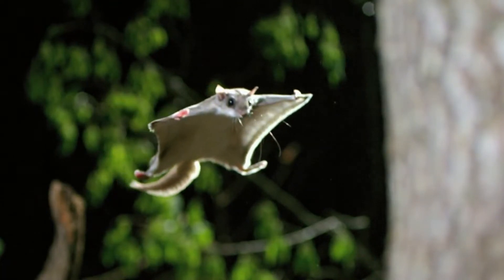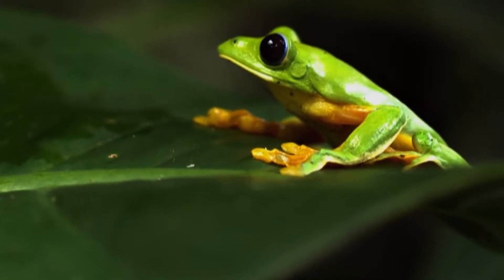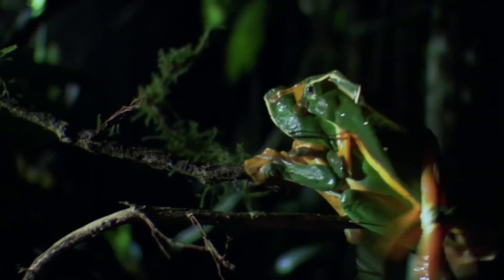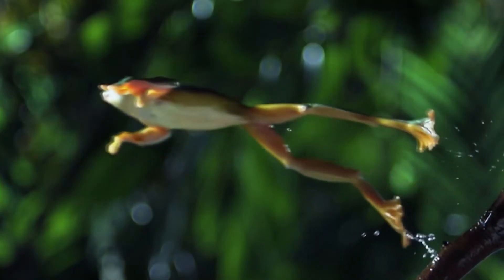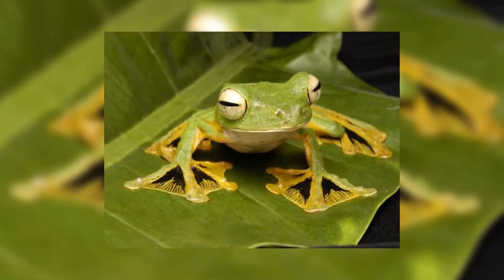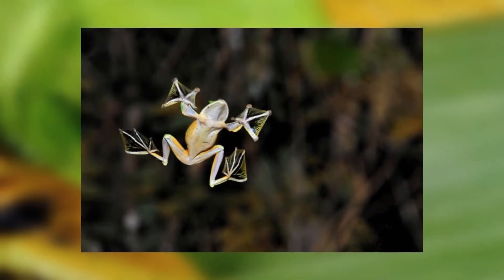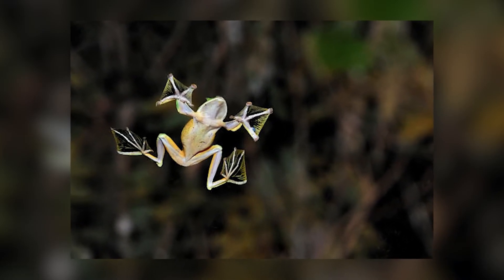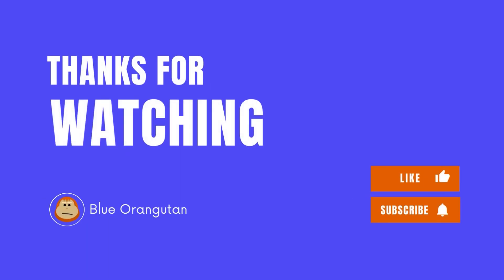A Flying Frog? | Wallace’s Flying Frog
You probably know of flying squirrels or flying fish, but have you ever seen a frog gliding through the air? The Wallace’s flying frog also known as parachute frog wasn’t content to just hop and swim. No, it was born to fly and today we’re going to take a closer look at this overachieving amphibian.